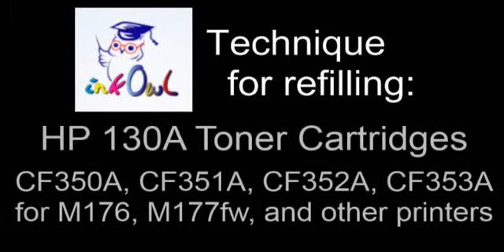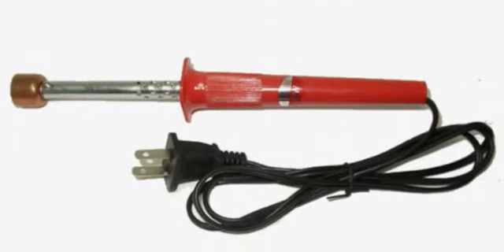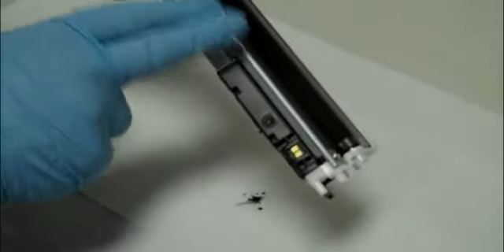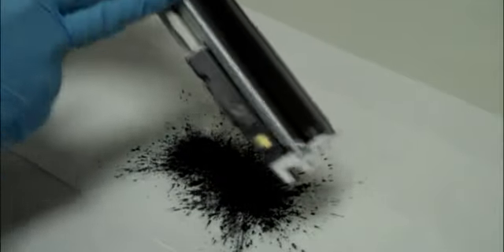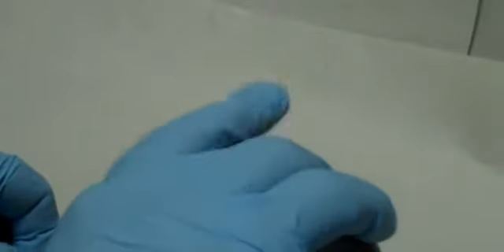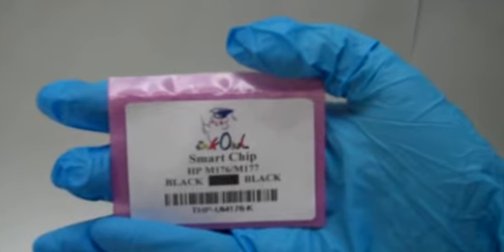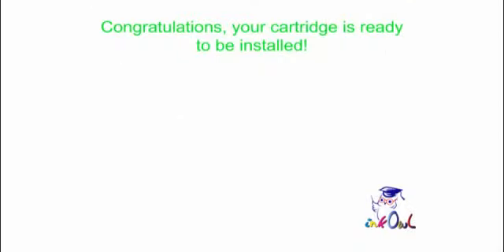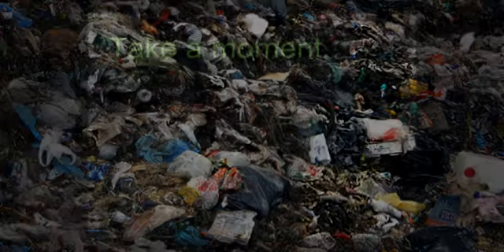How to Refill HP 130A Cartridges for M176, M177fw (CF350A/CF351A/CF352A/CF353A)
Compatibility: HP Color LaserJet Pro M176, M177fw

Learn how to refill your HP Color LaserJet cartridges to save up to 75% of your printing costs. Refilling is clean and easy, this video will show you how.